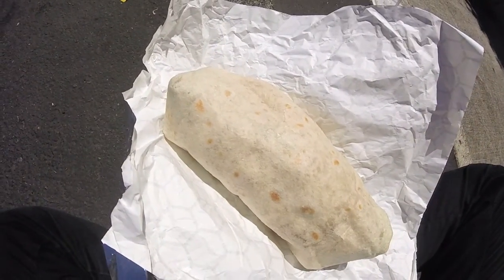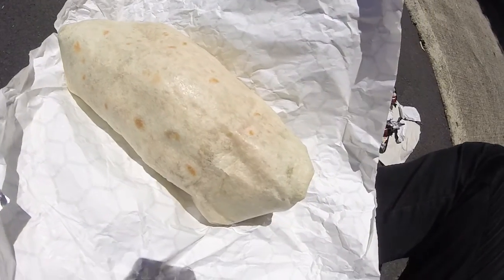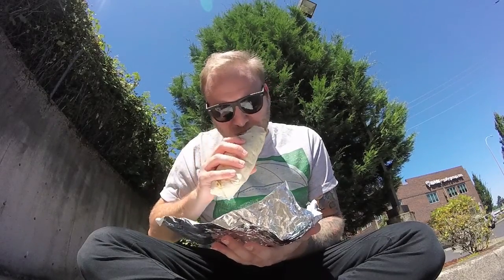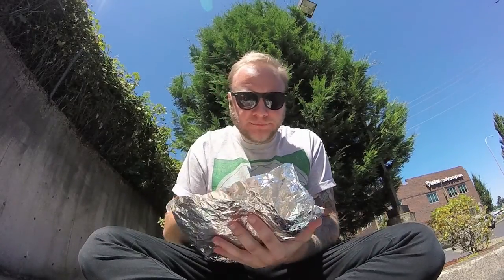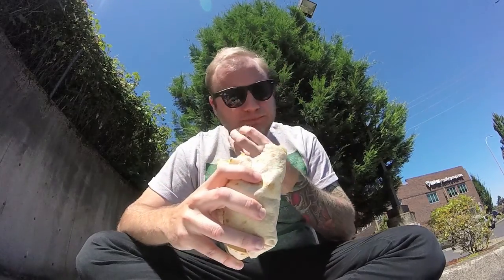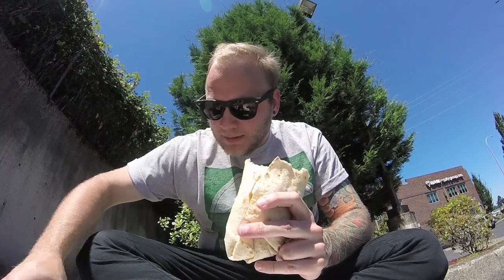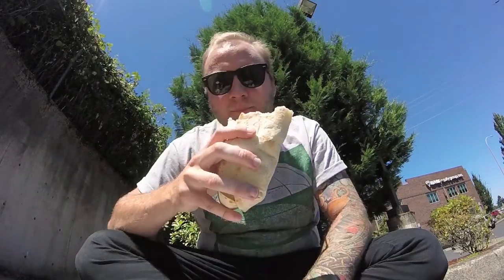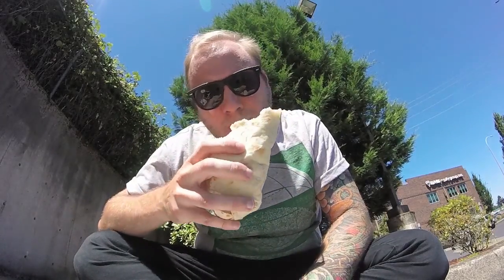Del Taco Chicken Chipotle Ranch Burrito Review